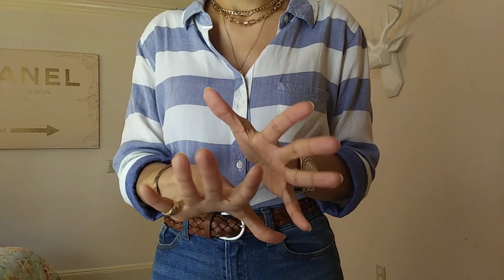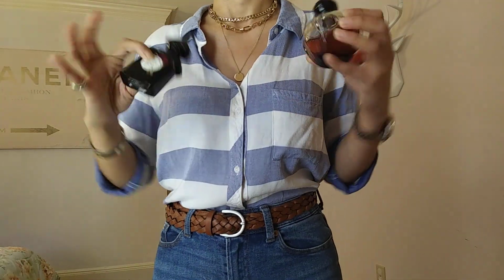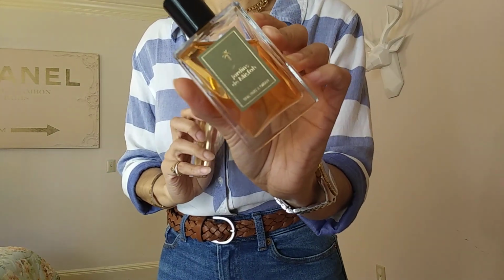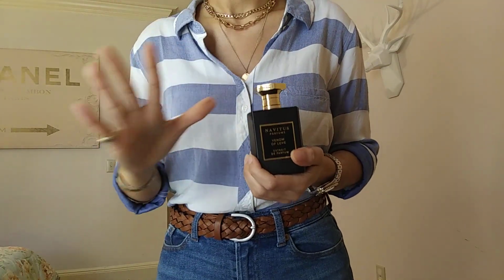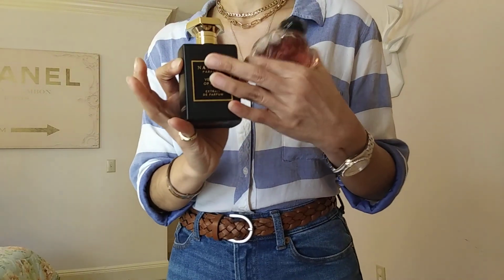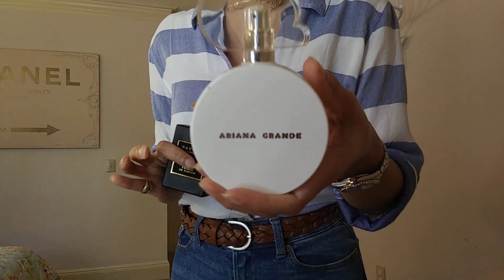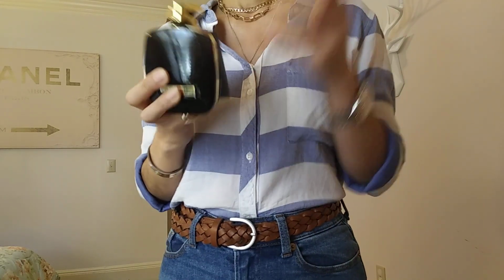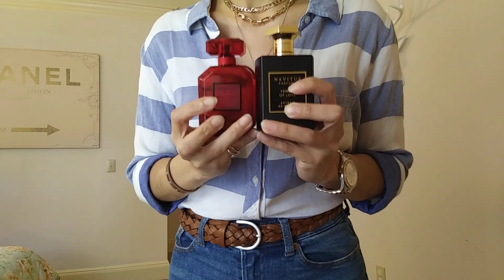PERFUME COMBOS 💥SO SEXY IT'S ILLEGAL💥 VENOM OF LOVE, VANILLA ROYALE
Perfumes Mentioned:

🌹 Poison Girl EDP by Dior

🌹 LPRN Black Perfect Florale by Guerlain

🌹 Jardins de Misfah by Une Nuit A Oman

🌹 Vanilla Royale Sugared Patchouli by Kayali

🌹 Venom of Love by Navitus

🌹 Thank you Next 2.0 by Ariana Grande

🌹 L'extase Rose Absolou  by Nina Rocco

🌹 Bombshell Intense by Victoria Secret

🌹 The sweetest fragrance we will ever wear is our behavior🌹

how to layer perfume, perfume layering combinations, how to make your fragrance last longer, chocolate perfumes, how to smell sexy